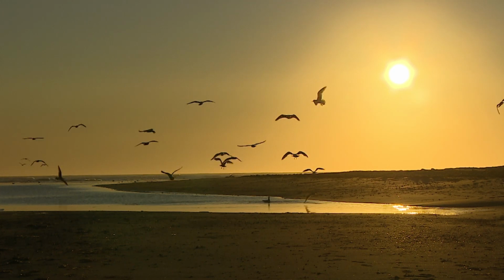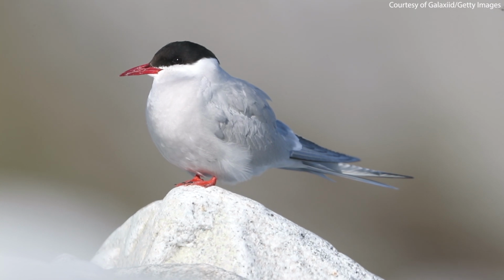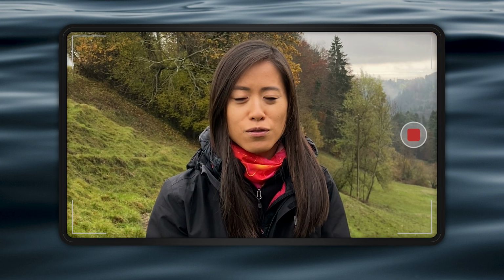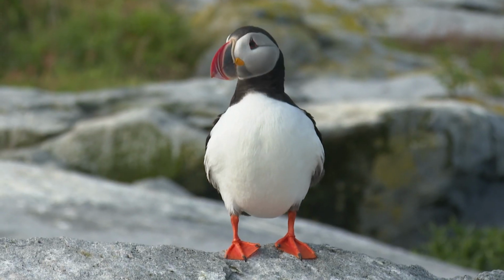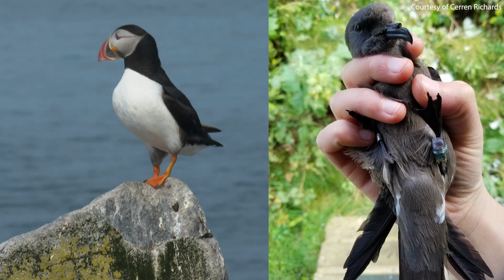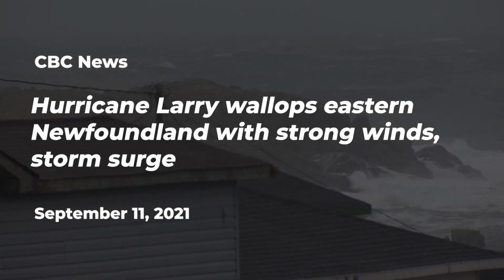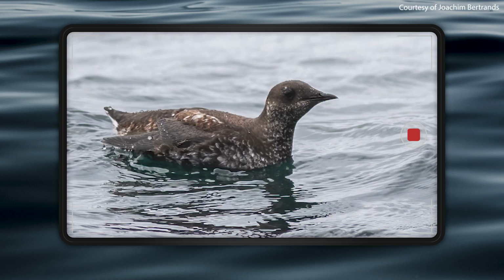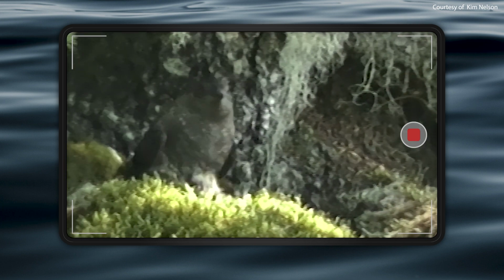Young scientists uncover the mysteries of Canada’s seabirds | Coastlines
Canada’s coastlines are home to millions of birds that connect the ocean with the land. They make epic journeys and have incredible adaptations to master multiple ecosystems.

However, this often puts them at the forefront of the climate crisis, which is why conservation and research has never been more important.

In this video, Wildlife Conservationist and Educator Connel Bradwell and ocean technologist Erica Porter introduce the inspiring young Canadian scientists who are dedicating their lives to learning about seabirds and discovering how to save them.